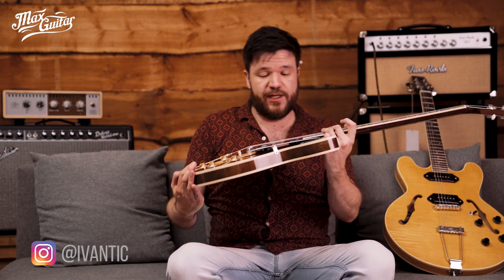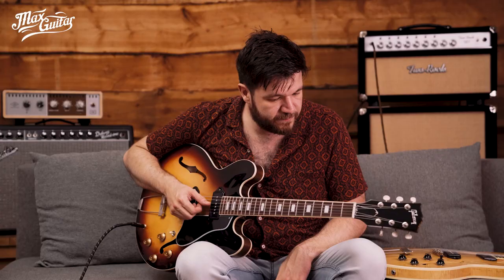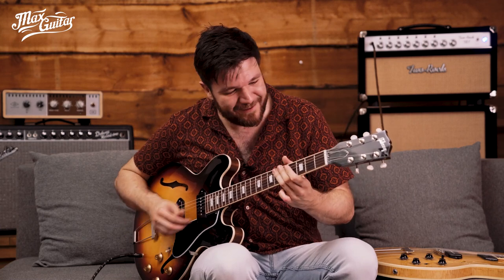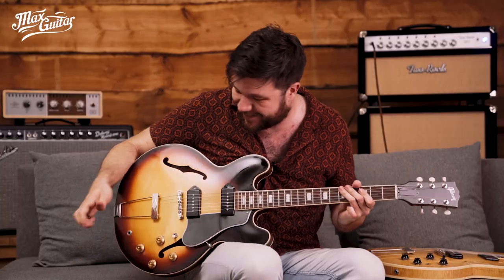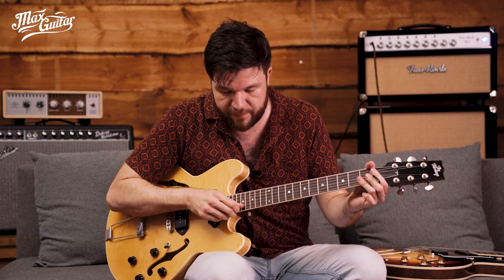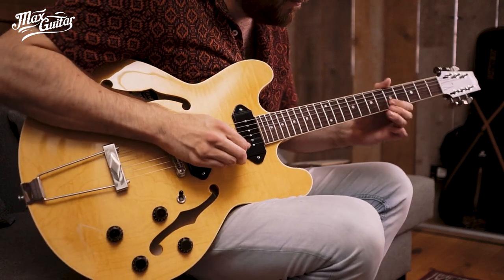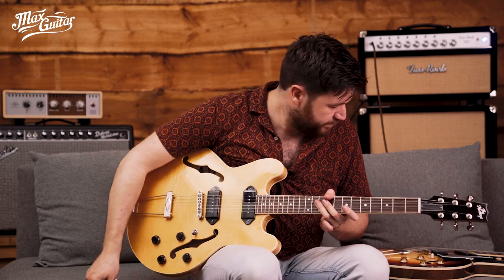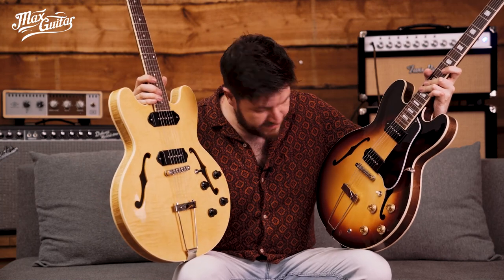GIBSON vs. HERITAGE! The Slim Harpo "Lovell" ES-330 and the Heritage H530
Two fantastic hollowbody P90 guitars! The Slim Harpo ES330 and Heritage H-530. Which one do you like best?